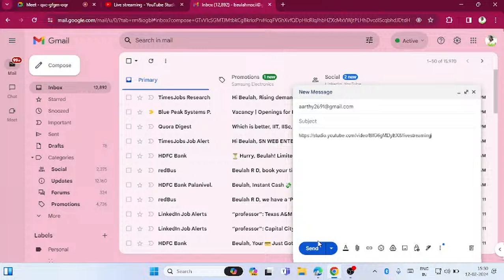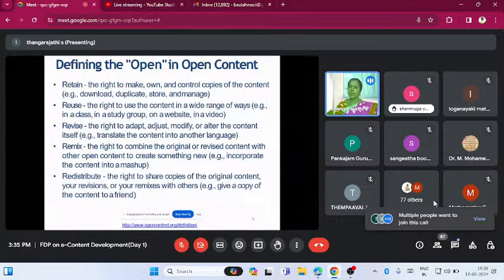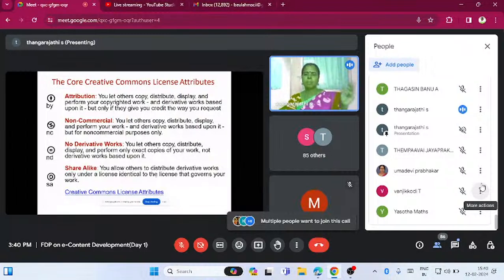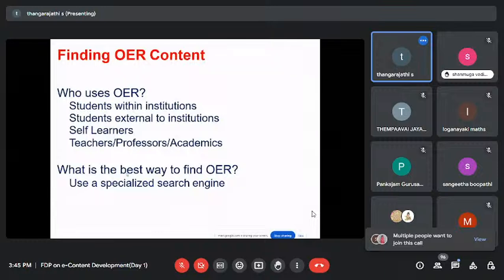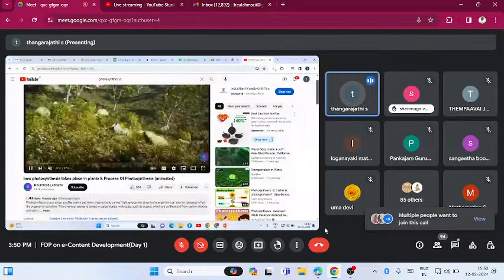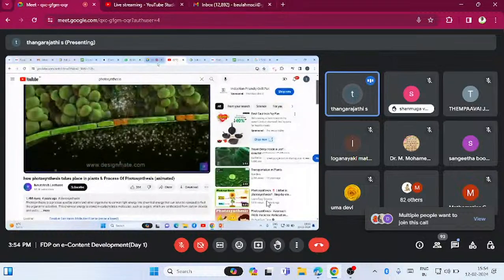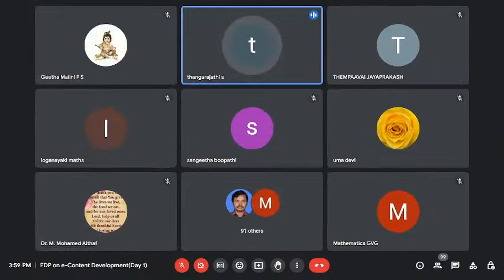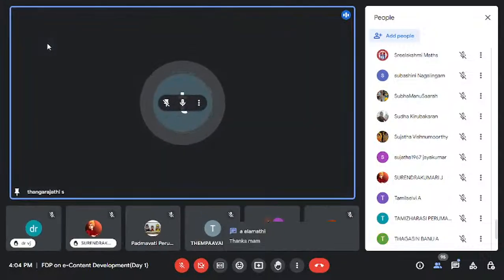FDP on e-content Development 12-2-2024 (Day 1)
Department of Mathematics of Sri GVG Visalakshi College for Women organizes online Faculy Development Programme on "e-content development" under DBT Star College Scheme(Star Status)